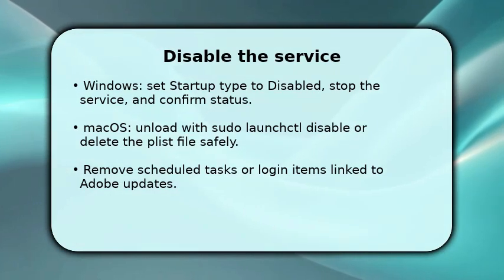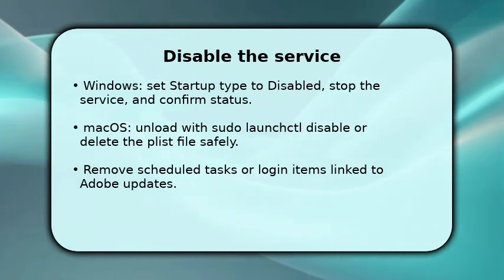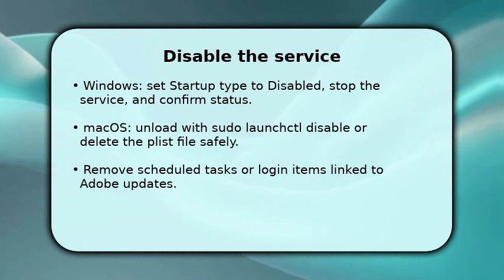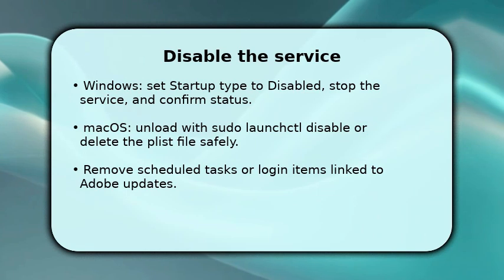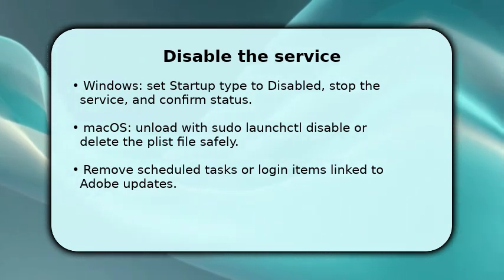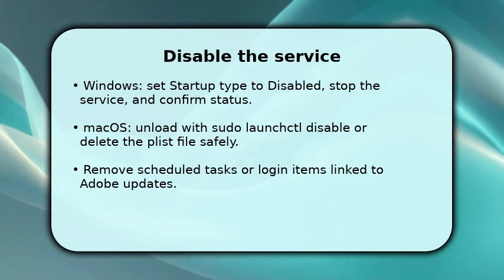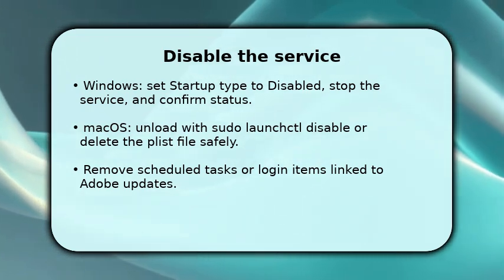How to Disable Adobe Update Service (full Guide)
How to Disable Adobe Update Service (full Guide) | 🔒 Surfshark VPN Deal — Stay private and secure. $1.99/mo + 3 Months Free ▸

Discover the step-byzym guide to disabling Adobe Update Service, ensuring your privacy and control over software updates. This comprehensive tutorial covers essential methods for users seeking autonomy from automatic installations.

disable adobe update service, adobe user settings, prevent auto-updates Adobe, manage Adobe privacy options, Adobe Update Service guide